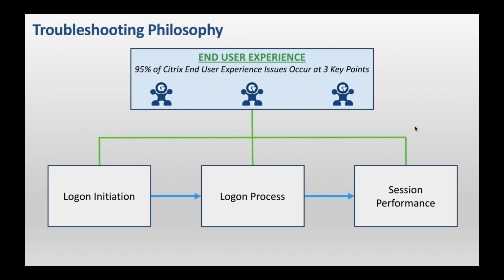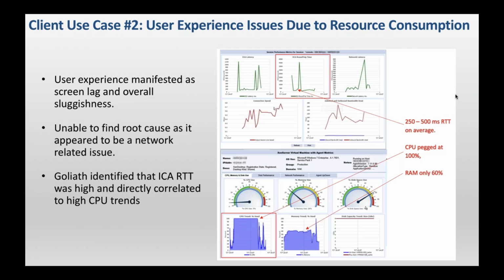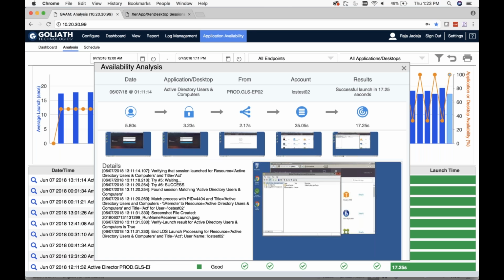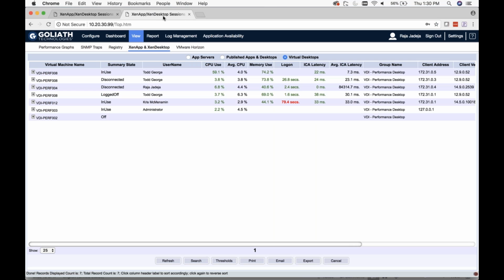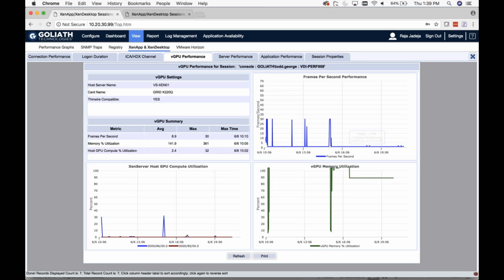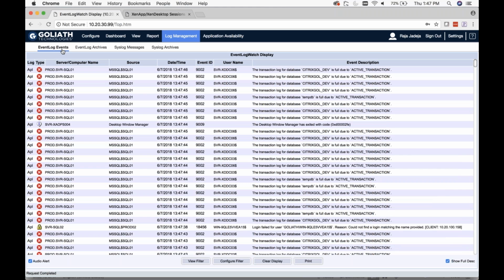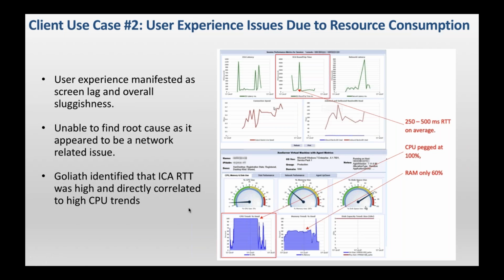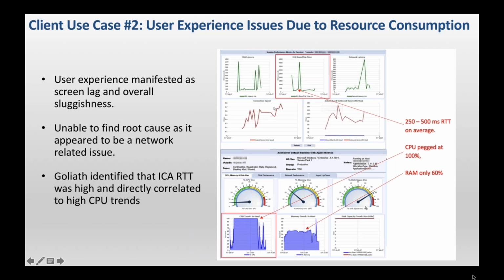CUGC Connect (06-07-18): Proactively Monitor Troubleshoot From Anywhere with Goliath Technologies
Raja Jadeja, SVP of Product Marketing at Goliath Technologies, demos Goliath's proactive Citrix monitoring solution that provides a 50,000-foot view all the way down to the individual end user. He shows the Early Warning System that helps you stop issues before they happen, and explains some of the common pitfalls when troubleshooting end user issues.

Q&A Moderator: CTP Fellow Carl Webster